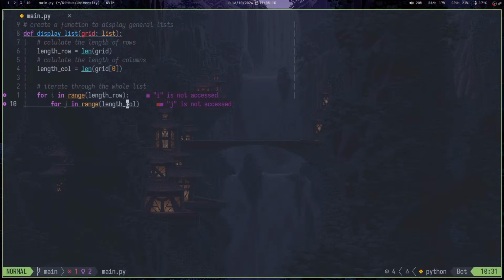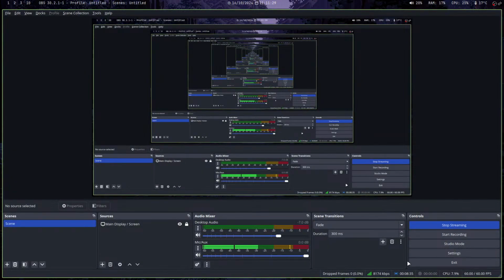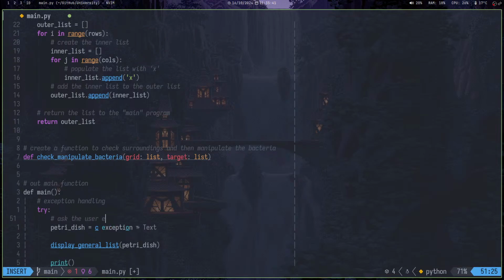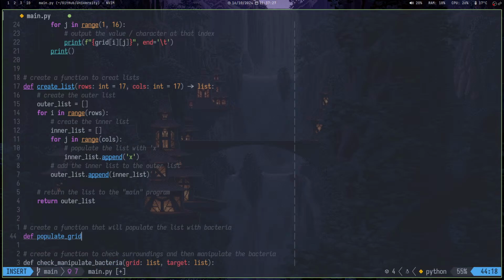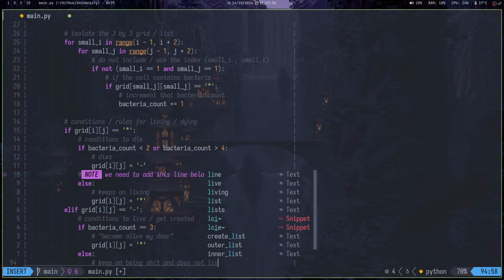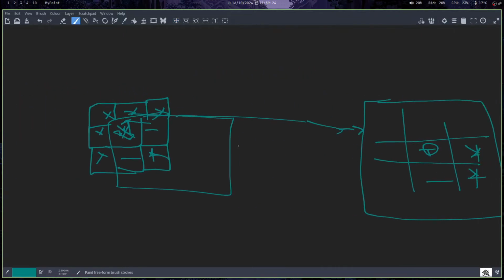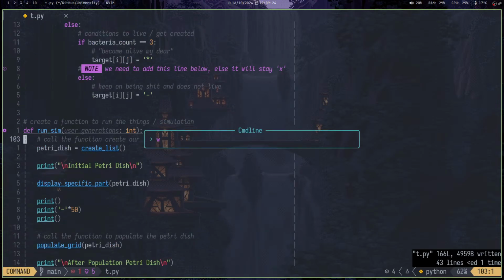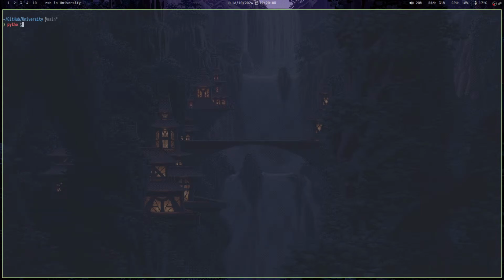Miscellaneous Things - Mega dotfiles update